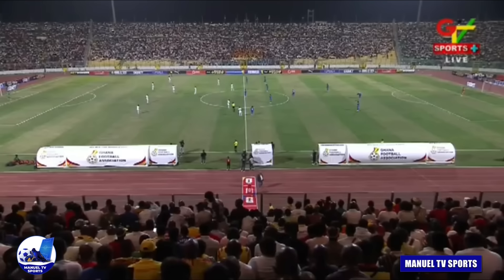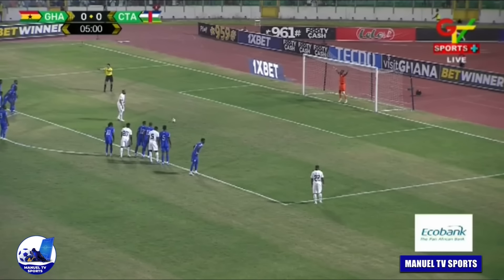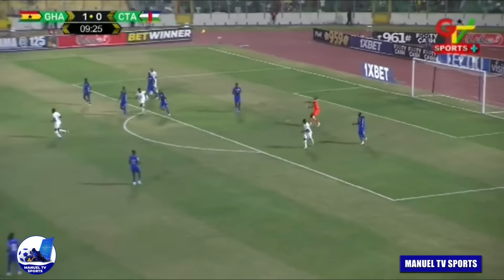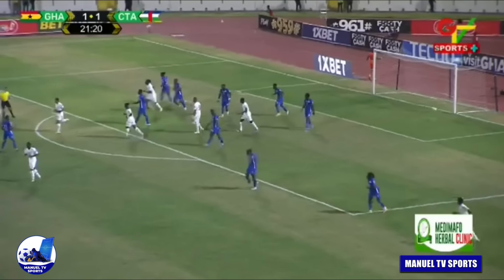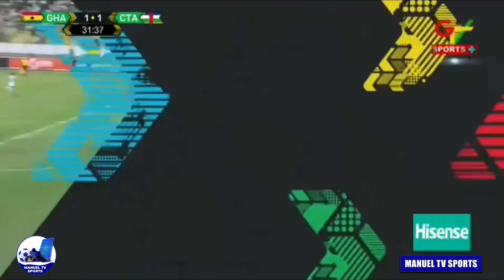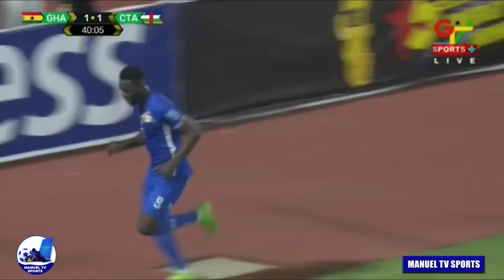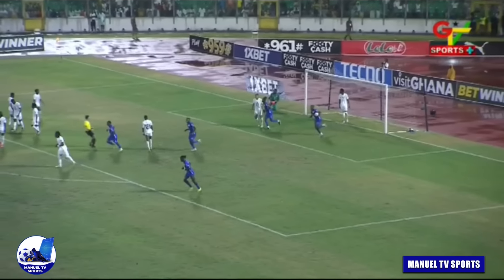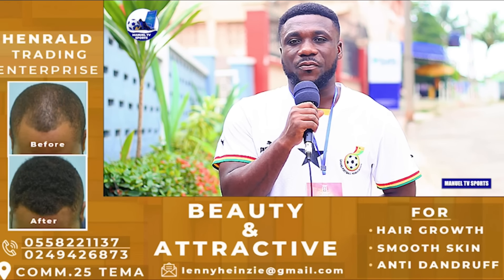GHANA🇬🇭 VS 🇨🇫CENTRAL AFRICAN REPUBLIC(4-3)-MATCH HIGHLIGHTS & GOALS-2026 WCQ.JORDAN SCORES HATTRICK